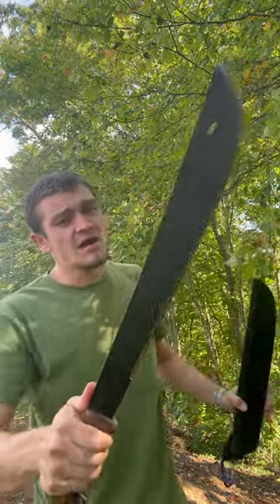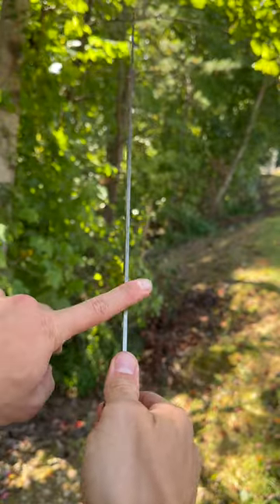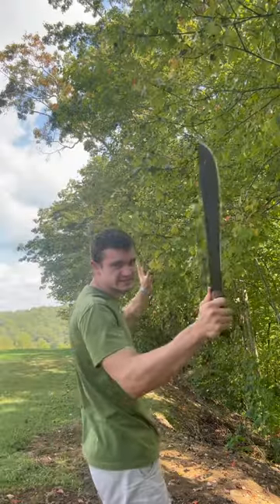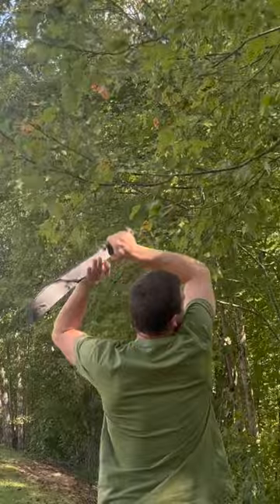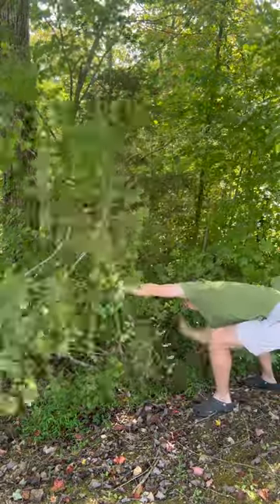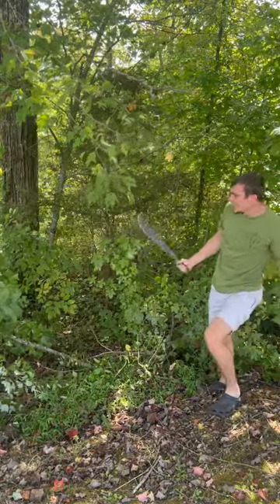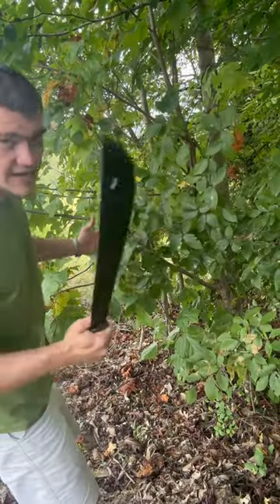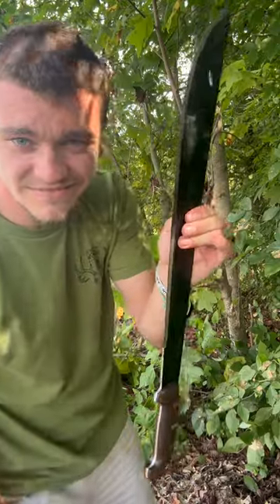How Good is an $80 Machete?